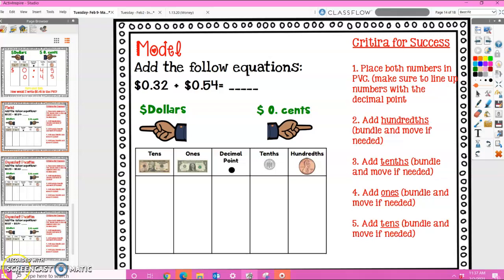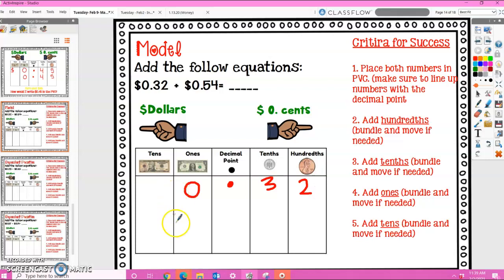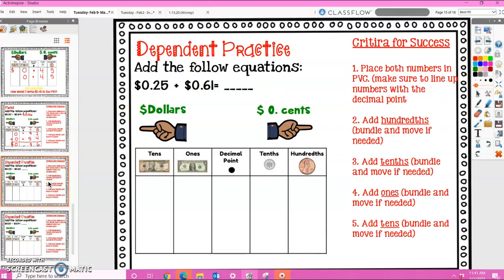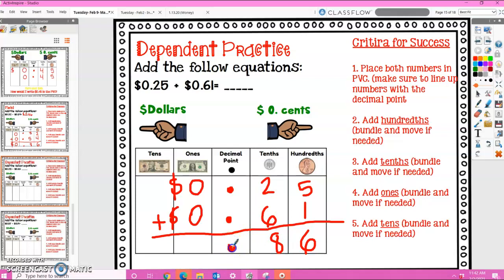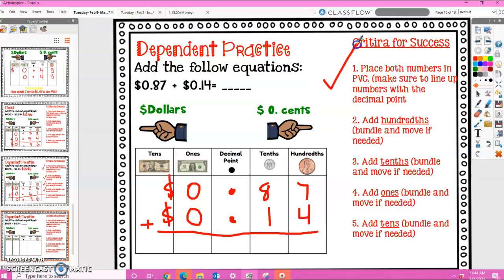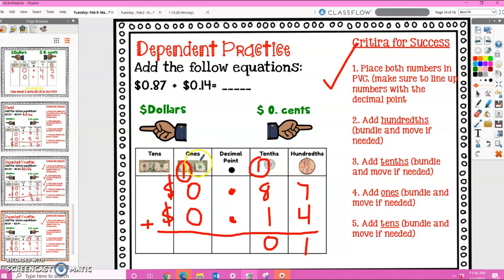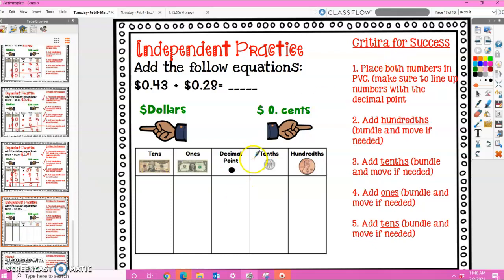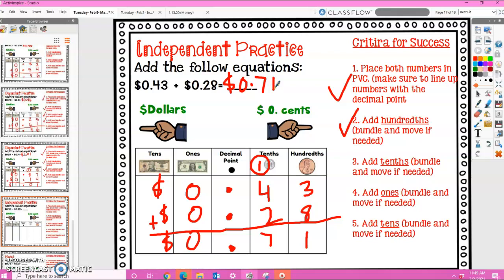Tuesday- Feb 9- Model